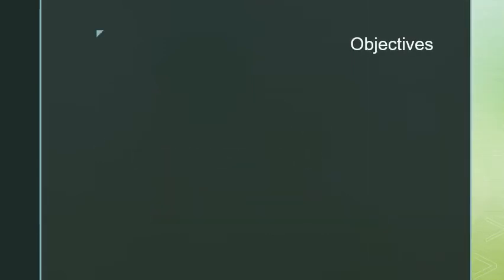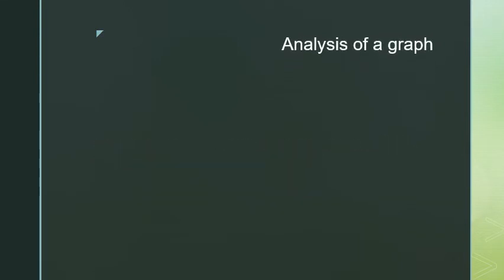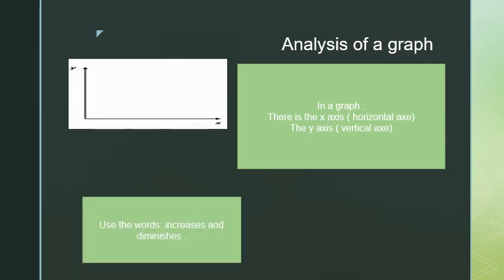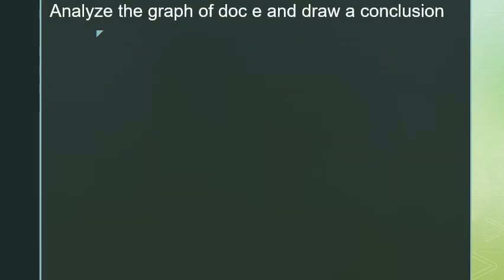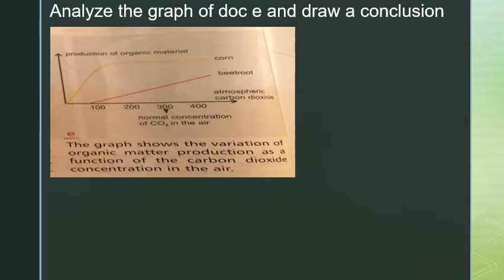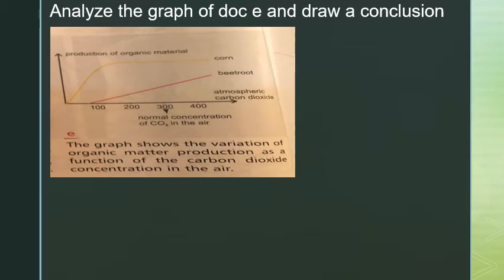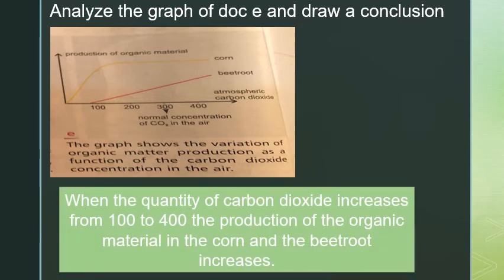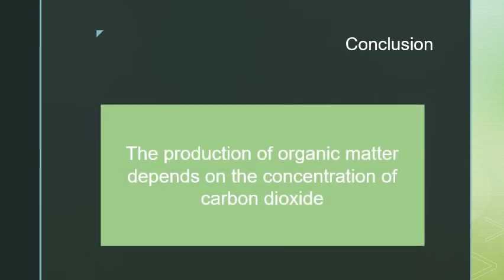Photosynthesis production of organic matter part 2 grade 7